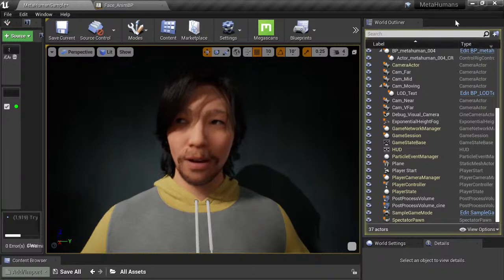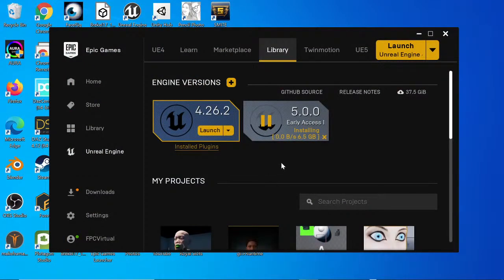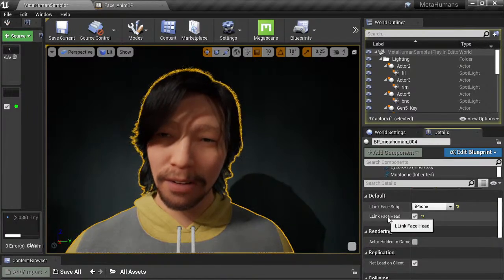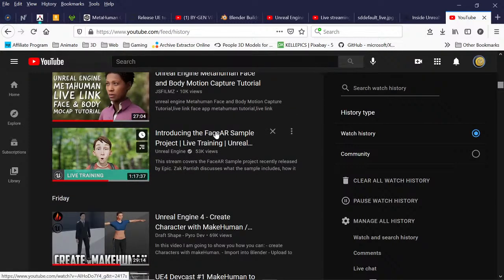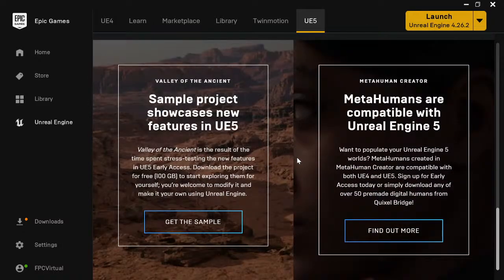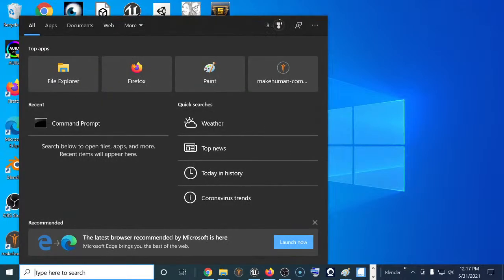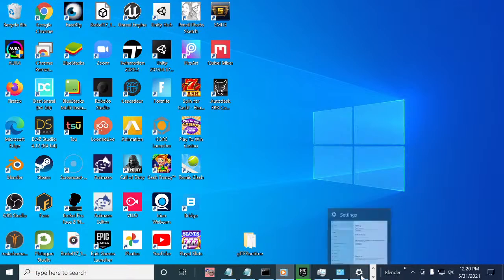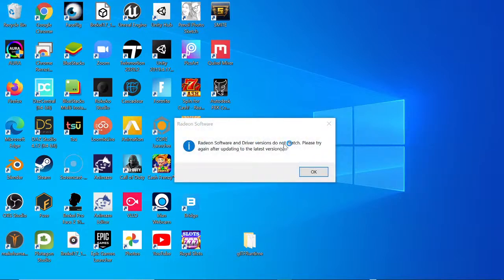Unreal Engine 5 MetaHuman Lip Sync Test2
Attempting to test drive Epic Games Unreal Engine 5 and MetaHuman to see if the lip sync improves much. Will compare and contrast between UE 4.26.2 version and UE 5.